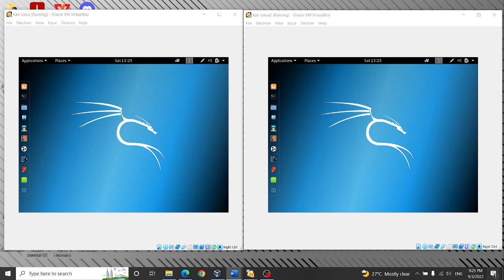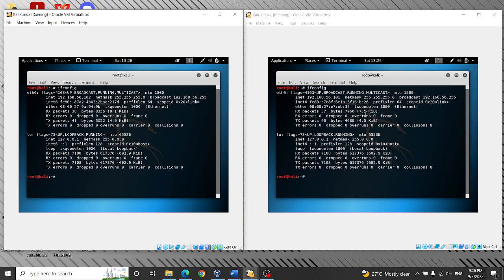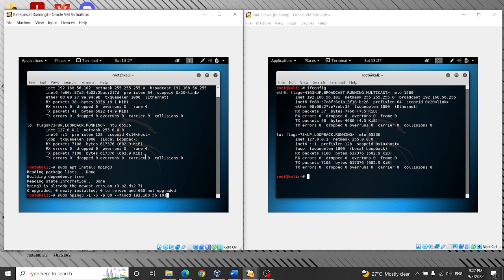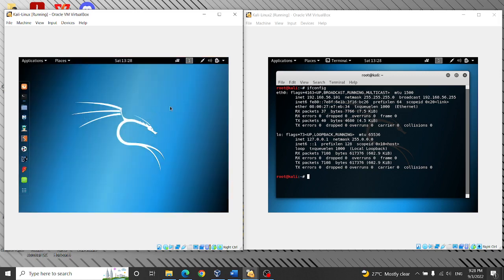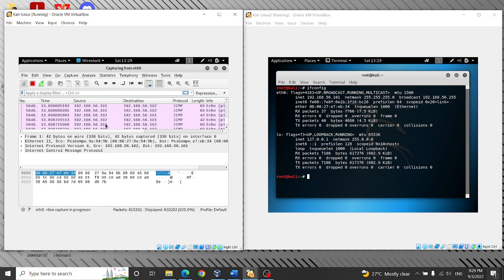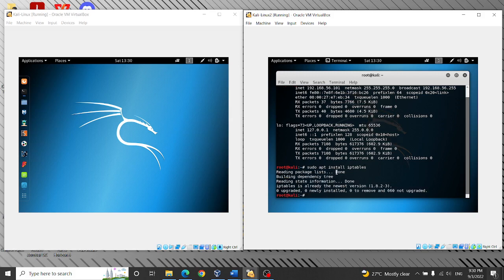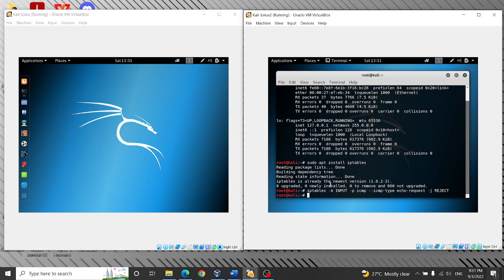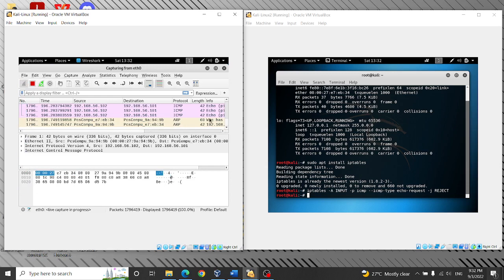Chun Cheng Long DEMO for Penetrating Test (Denial of Service) and Countermeasure (Iptables).